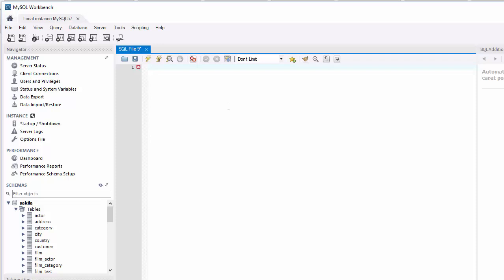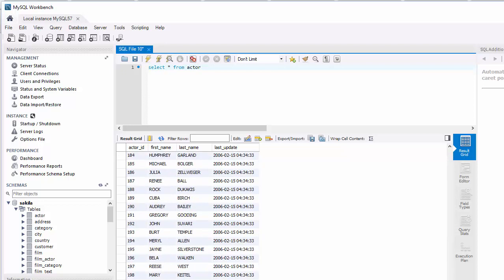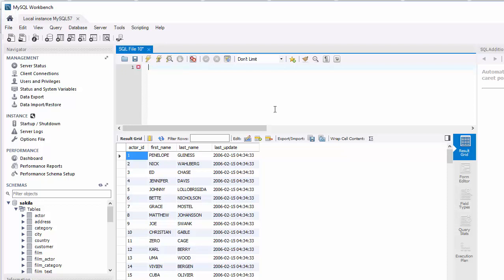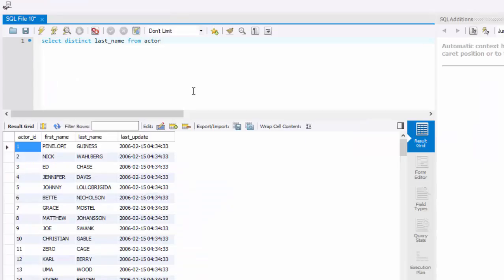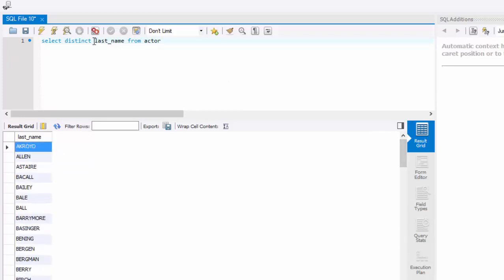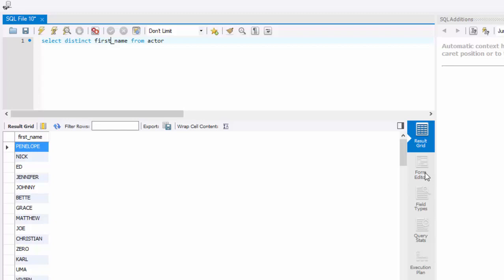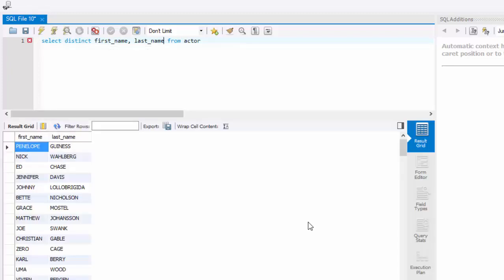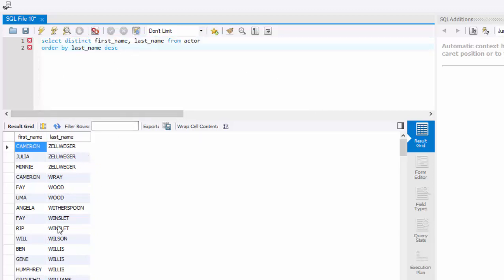How to find unique records in SQL / Distinct SQL command in mySQL - SQL for Marketers and Beginners.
Find the unique rows (records) with SQL in MYSQL. This SQL tutorial is aimed at beginners and shows how to use the Distinct SQL clause to find unique or distinct records.

The complete series of SQL videos on this channel will help beginners, marketers, and marketing analysts gain a solid understanding of SQL for MySQL.